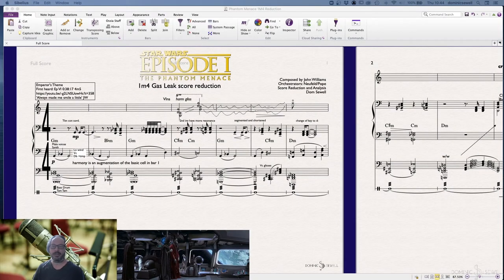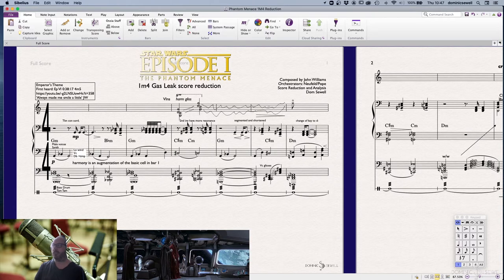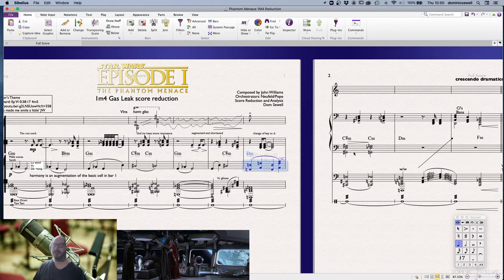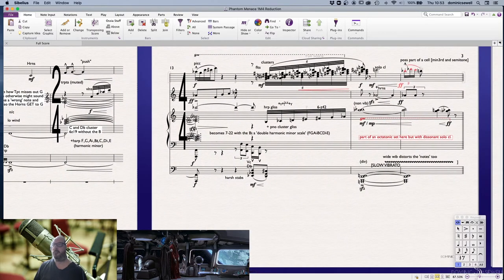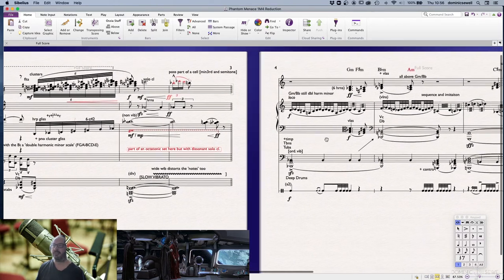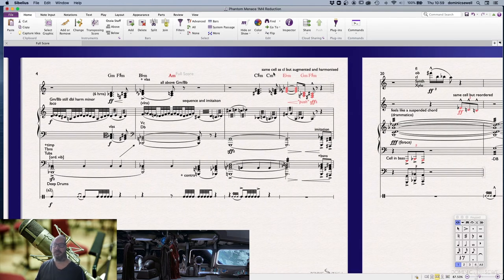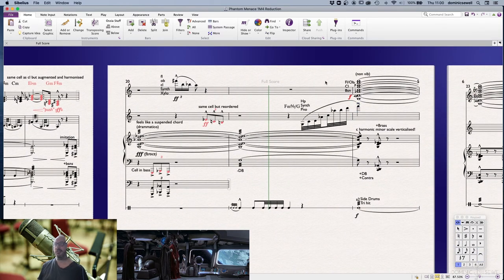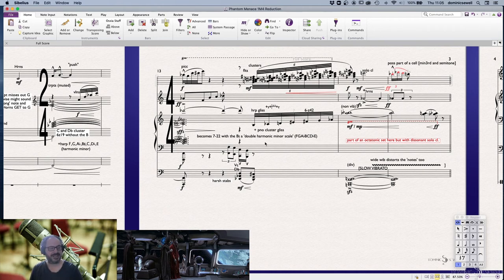Phantom Menace 1m4 Gas Leak - Part 2 Discussion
Brief melodic analysis of the Emperor's Theme, how it provides the basic melodic/motivic cell for the rest of the material in the cue. Double Harmonic minor scales in action (same as harmonic minor but with a sharpened 4th degree).

Orchestration issues in low register dealt with. Parallel triadic harmony adds richness and the direction of ascending minor 3rds contrasts with the  Darth Vader's descending  minor 3rds. The Emperor is literally on the rise in this first film! Coincidence or clever planning? Who knows.

Next video 1m5A Droid Battle where we see the main theme and the Force theme put in a appearance.

Huge thanks to my patrons! Please consider sponsoring me if you can.